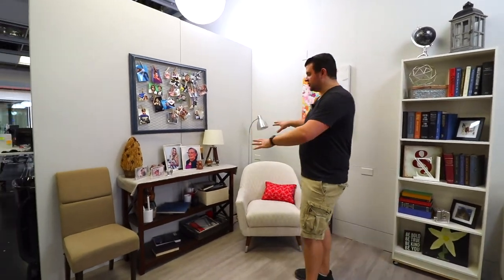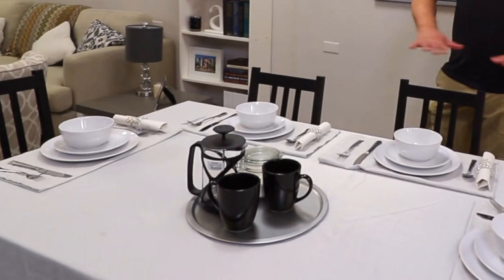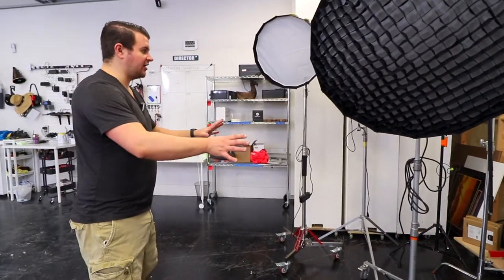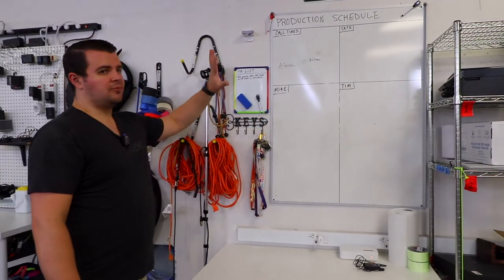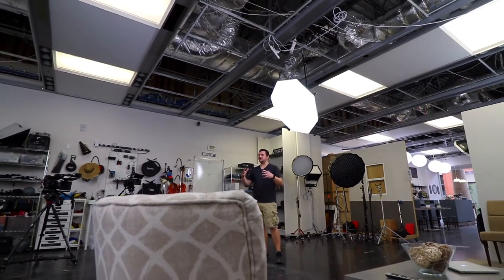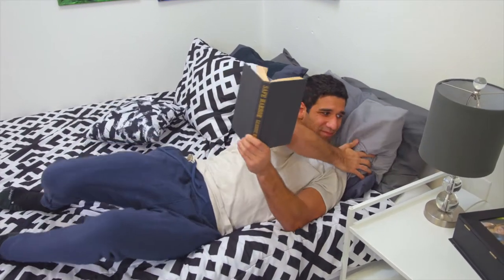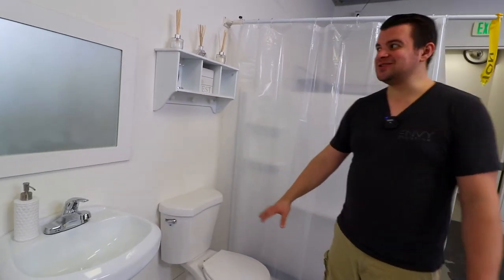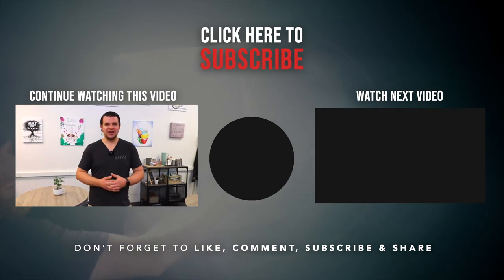DIY Studio Magic: Elevate Your Video Production Today (Old and New Tour and Build - Part 2)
Dive into the magic of DIY studio production with our latest video, "DIY Studio Magic: Elevate Your Video Production Today!" 🌟 Whether you're a budding videographer or a seasoned pro, this episode is packed with insider tips to transform your space into a versatile video production powerhouse. From a cozy living room setup to a sleek kitchen scene, discover how modular design and creative hacks like museum wax can revolutionize your shoots. 🎬

You won't believe the epic transformations we achieve using affordable cameras and viral gear that won't break the bank. Get ready for the ultimate camera showdown—Sony ZV-1 vs. Canon 80D—and learn how to shoot cinematic, pro-quality videos that could go viral. 📸

Need an affordable video setup that delivers stunning results? You're in the right place! Plus, we share our secret to keeping everything organized and ready for action, ensuring you can focus on creativity, not clutter. thinkenvy 🛠️

Check out our in-depth guide on setting up a plug-and-play YouTube studio to start creating captivating content today. For music that elevates your videos, visit Uppbeat (free for Creators!). 🎶

Your journey to producing mesmerizing content on a budget starts here!

CHAPTERS:
0:00 - Intro
0:17 - Living Room Furniture Tips
1:38 - Dining Room Decor Ideas
2:47 - Backyard Design Inspiration
4:07 - Product Highlights for Shoot Day
5:32 - YouTube Studio Setup Guide
6:24 - Bedroom Decorating Tricks
7:34 - Break Room Essentials
8:11 - Bathroom Styling Techniques
9:35 - Outro